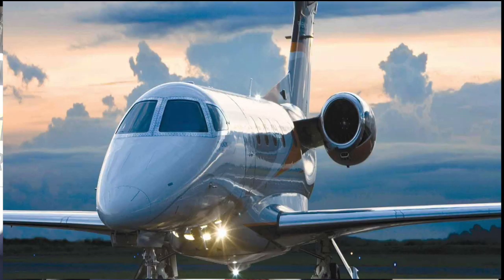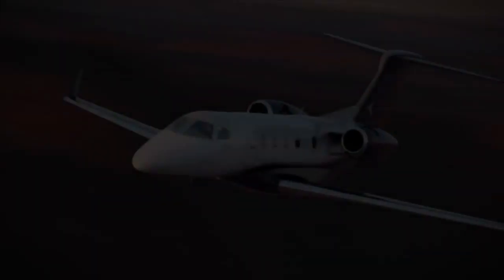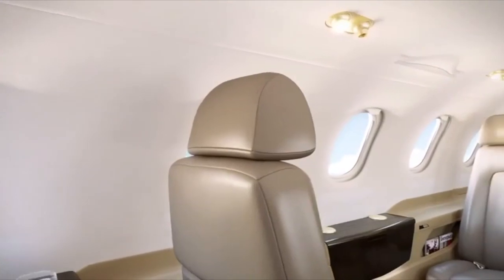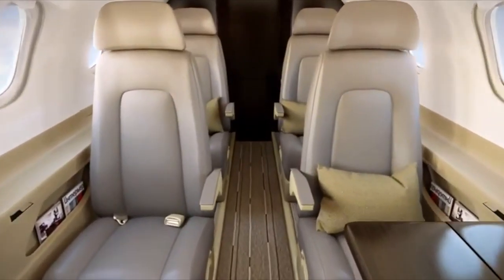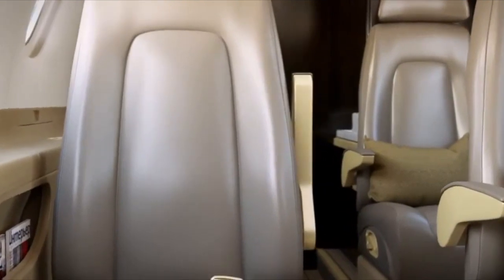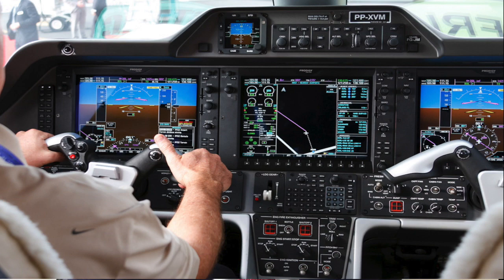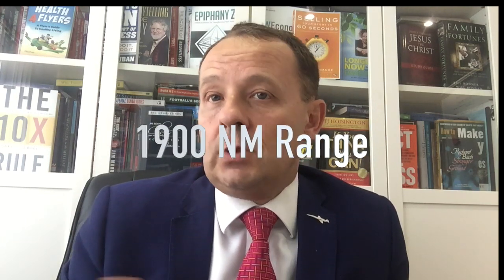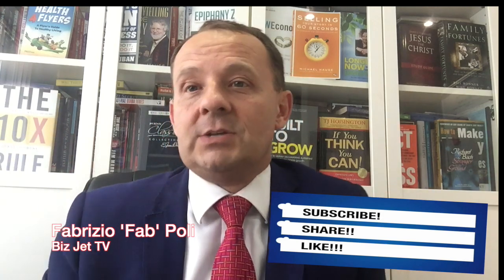Most Sold Biz Jet: The Embraer Phenom 300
In this episode, Biz Jet TV's Fab Poli introduces the features of the Embraer Phenom 300.